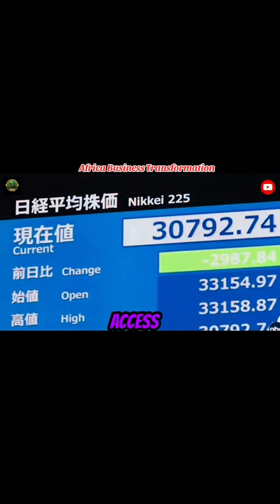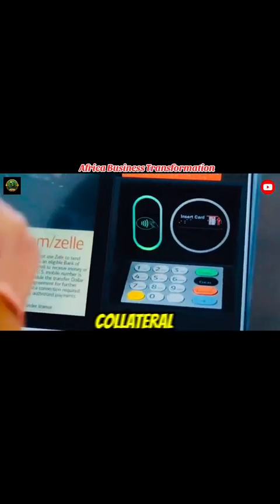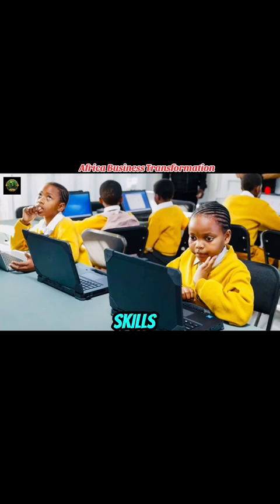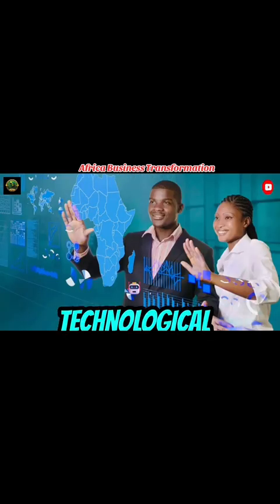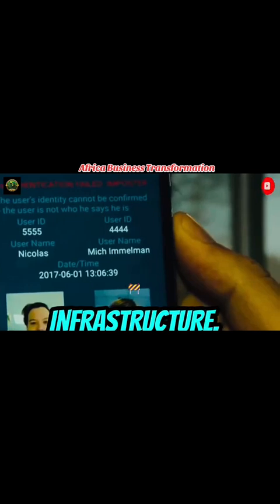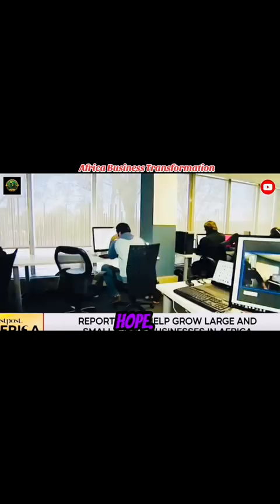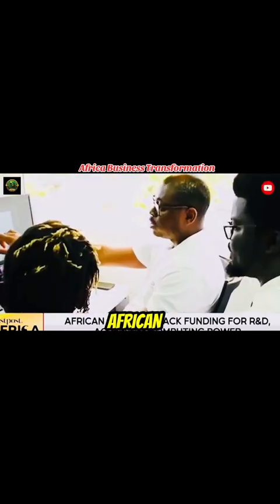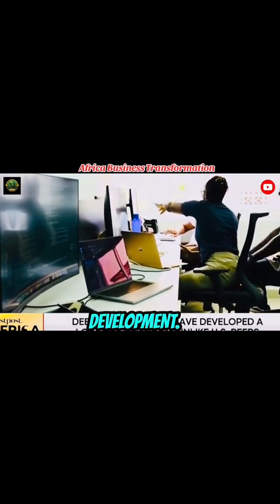🔥🔥Business Transformation in Africa 🔥🔥🌍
Business Development in Africa